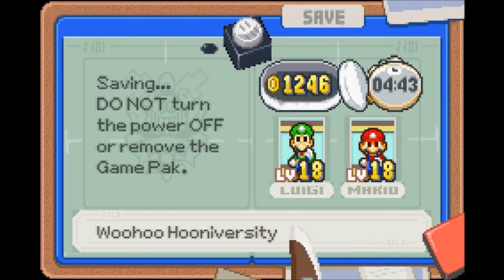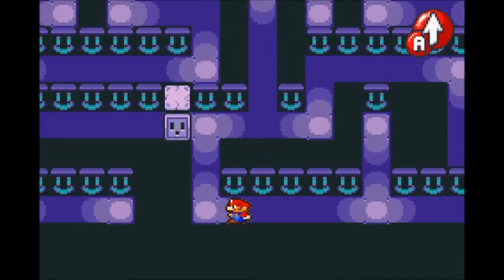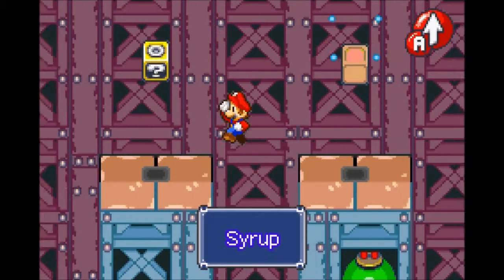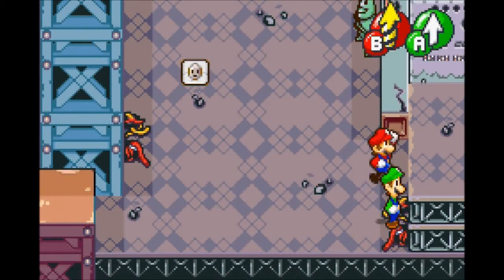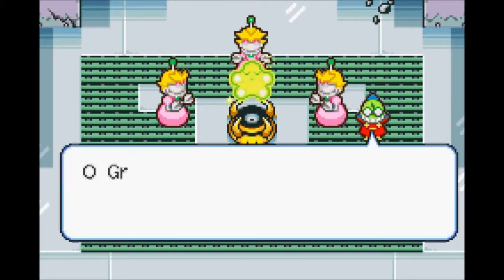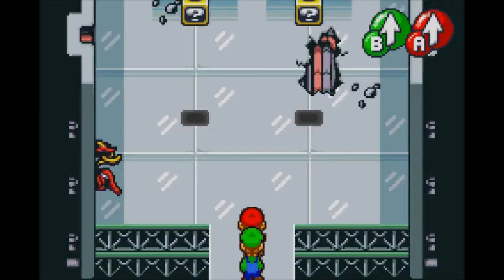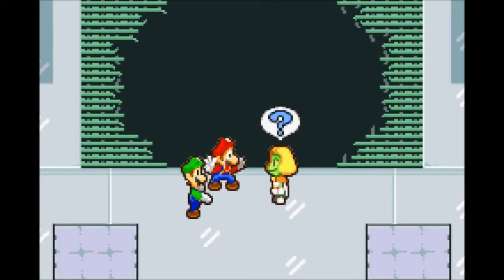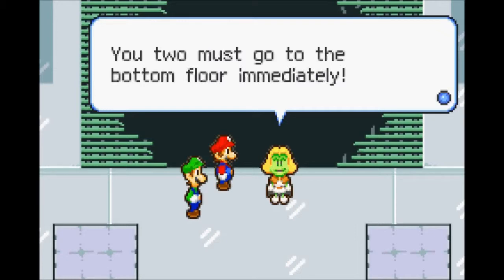Let's Play Mario & Luigi Superstar Saga - Episode 17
Oops forgot the damn sound again.  Oh well at least we at the final boss...or are we.